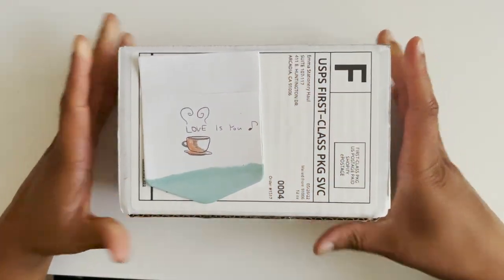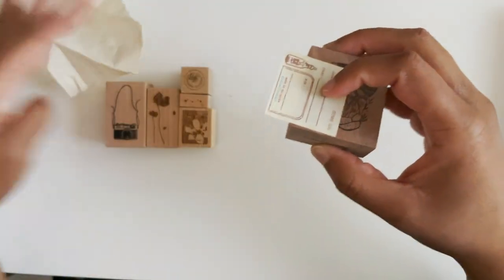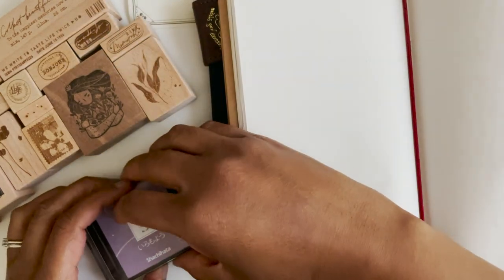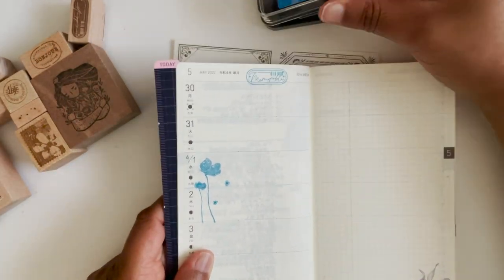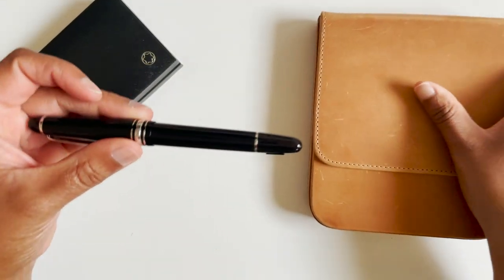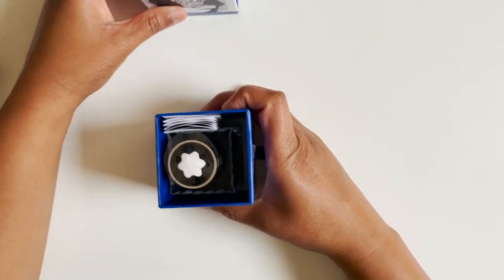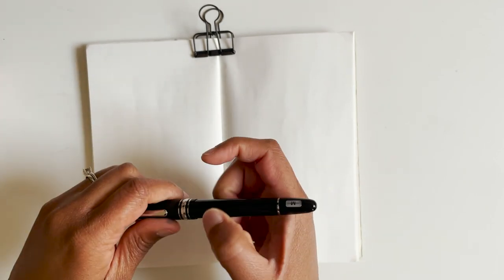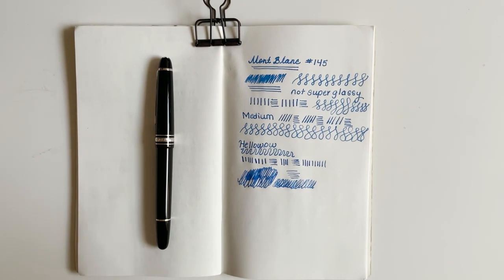Stamps & A New Fountain Pen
Happy Saturday!
I hope you are all doing well. I want to share with you some new stationery goodies. I am in love with my stamps from Emma Stationery Haul that I wanted to get some more. I also made the leap to buy the most expensive FP in my collection as of today.